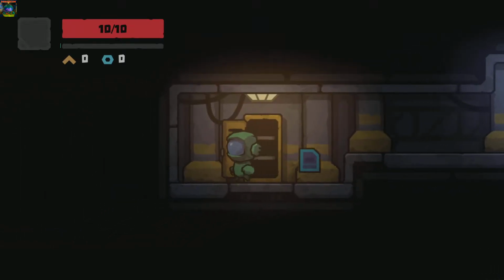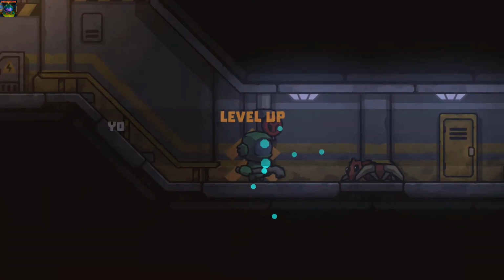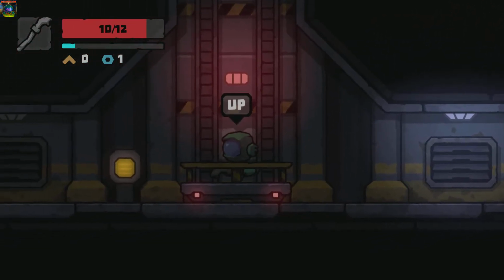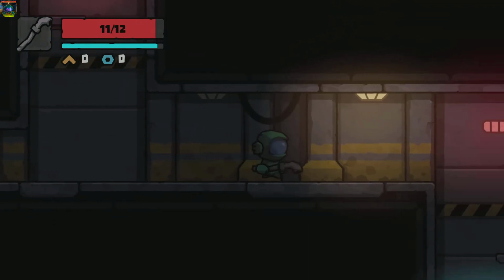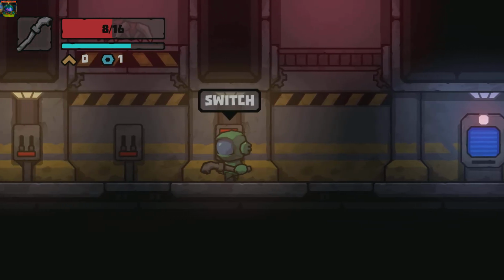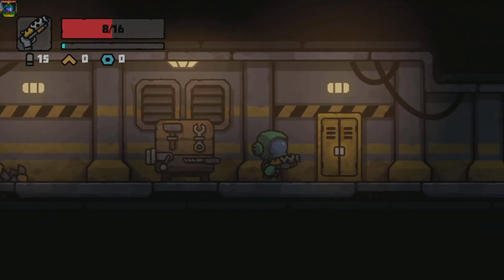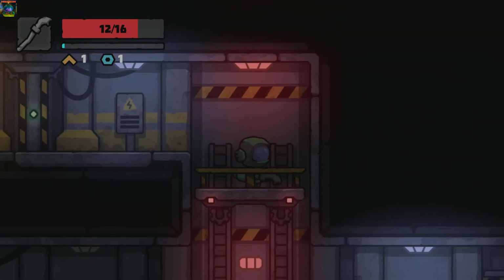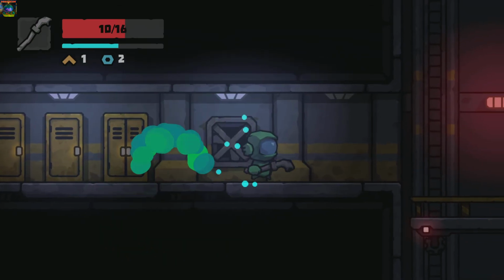Oni Trophy Guides: Dead Station Trophy Guide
Hello and welcome to my full walkthrough of Dead Station by Chilidog Interactive! This platinum trophy requires you to find some secrets, pick up weapons, and kill stuff!

If you didn't know, there is a cheat code for the game, it is the following: Up,up, down, down, up, up, right, left, left, right, and then triangle.

Below are all the links I referred to at the end of the video!